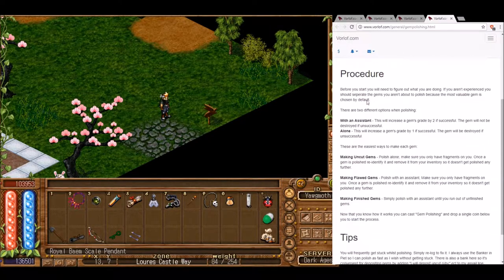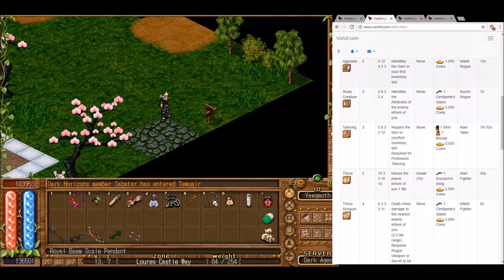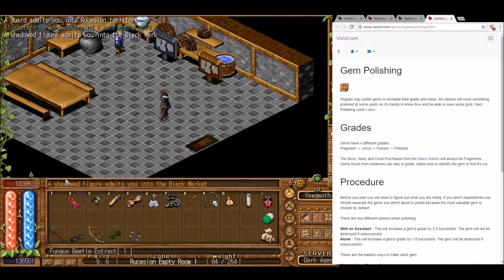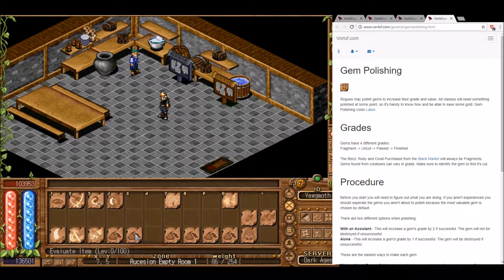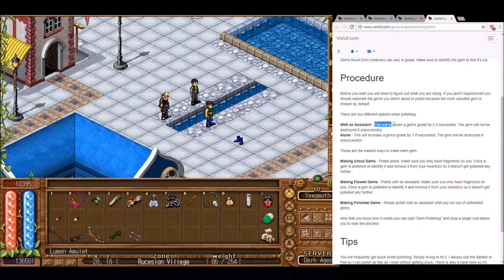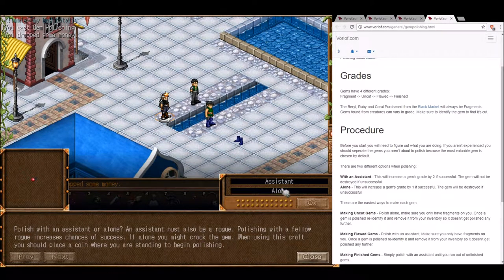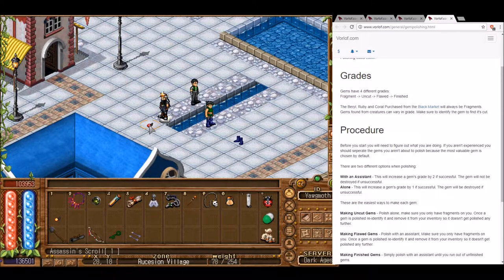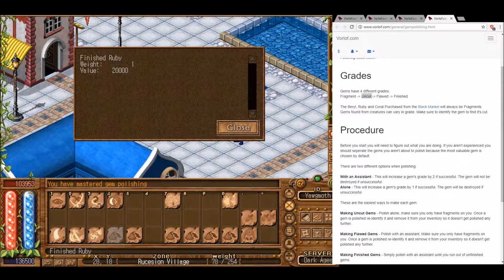How to Gem polish!